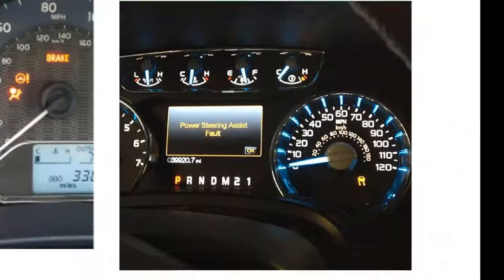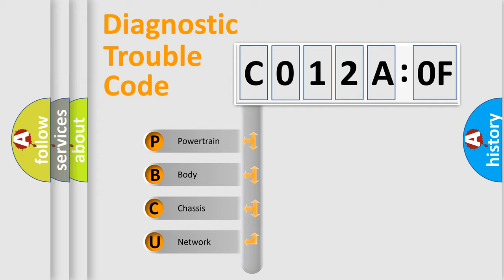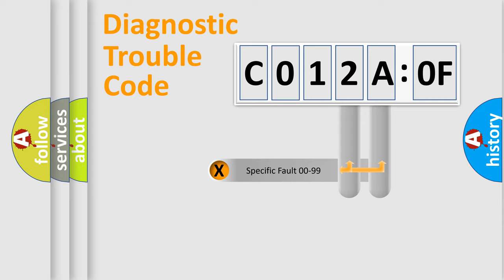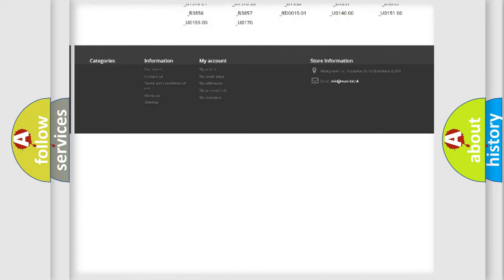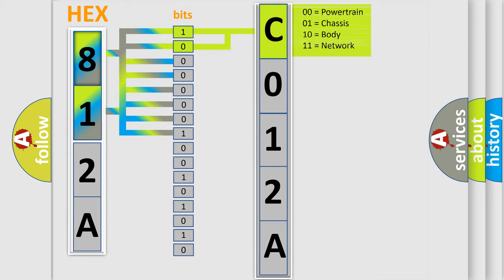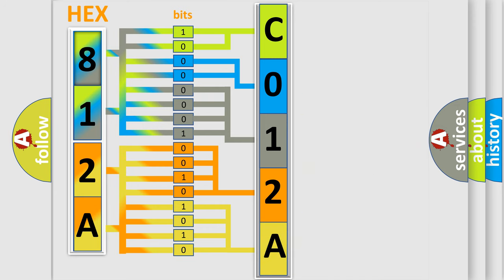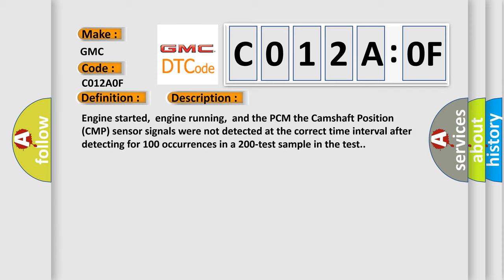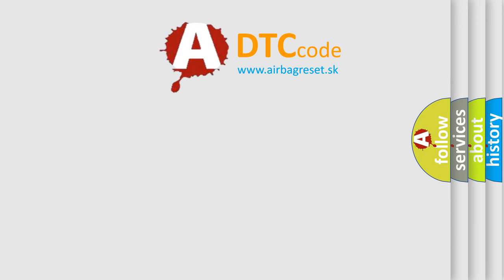DTC GMC C012A-0F Short Explanation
Contents:
0:21 Basic DTC analysis according to OBD2 protocol standard.
1:48 Insight into programming
2:58 A diagnostically understandable description of the Diagnostic Trouble Code
3:05 Basic error definition

Make:
GMC
Code:
C012A 0F
Definition:
Camshaft Position Sensor Range or Performance
Description:
Engine started,engine running,and the PCM the Camshaft Position (CMP) sensor signals were not detected at the correct time interval after detecting for 100 occurrences in a 200-test sample in the test.
Cause:
CMP sensor circuit is open or shorted to ground (intermittent)CMP sensor ground circuit is open (an intermittent fault)CMP sensor is damaged or has failedPCM has failed